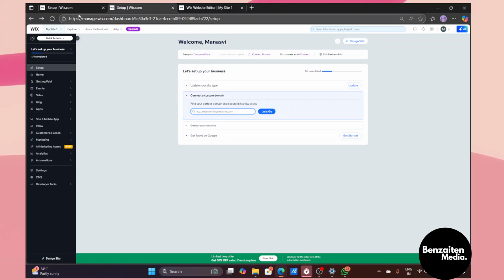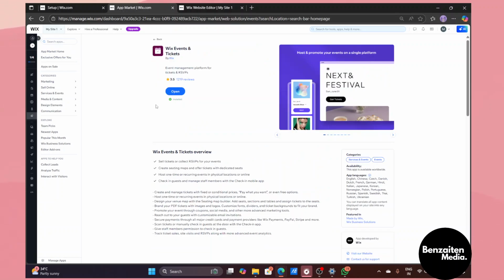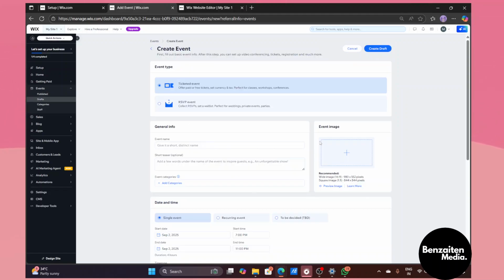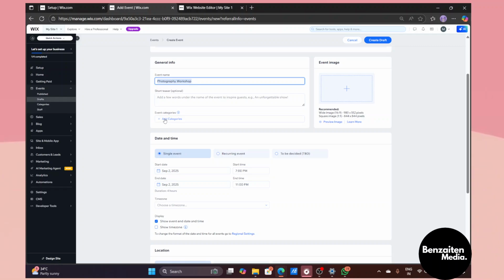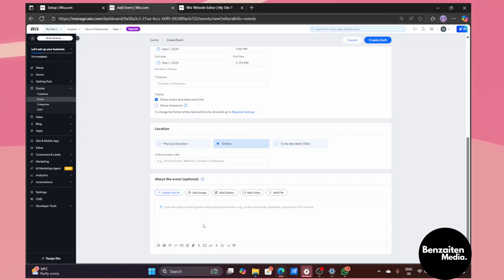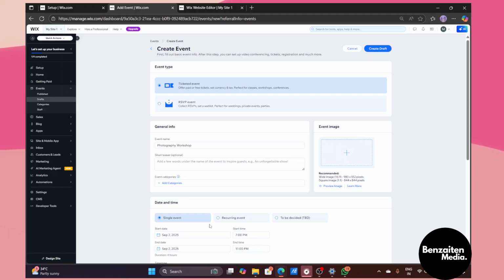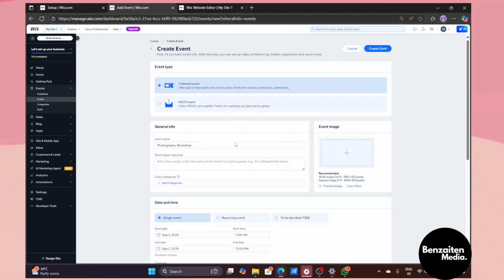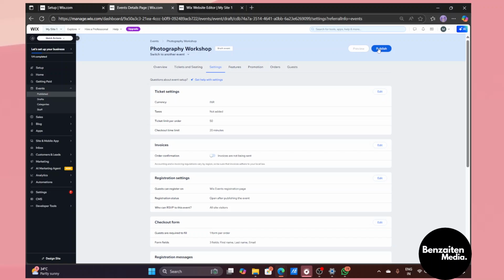How to Add Events to Calendar on Wix Website | Wix Events Tutorial 2025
📅✨ Want to showcase your events on a Wix website? This easy 2025 step-by-step guide will show you how to add events to your Wix calendar, customize event details, and allow visitors to register or RSVP directly from your site. Perfect for businesses, communities, educators, or creators who want to keep audiences updated with upcoming events.

🔍 What You’ll Learn in This Guide:
✅ How to add and enable Wix Events on your website
✅ Step-by-step process to create and customize new events
✅ Adding event details like date, time, location, and description
✅ Enabling RSVPs, ticket sales, or registrations for events
✅ Tips to promote events effectively on your Wix site

🛠 Features Covered:

Wix Events app setup and dashboard

Event creation and customization tools

RSVP and ticketing options

Event display customization on your site

💼 Best For:
Business owners, community leaders, educators, event organizers, and creators who want to display and manage events on their Wix website.

🎓 Bonus Tips:
Enable email reminders for registered attendees to reduce no-shows and boost participation in your events.